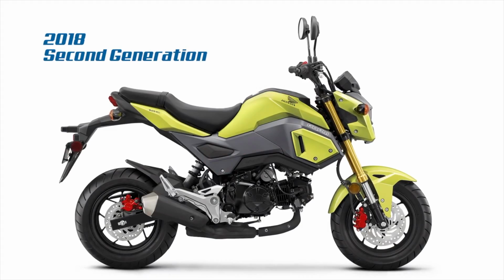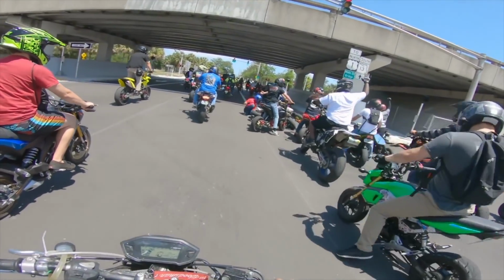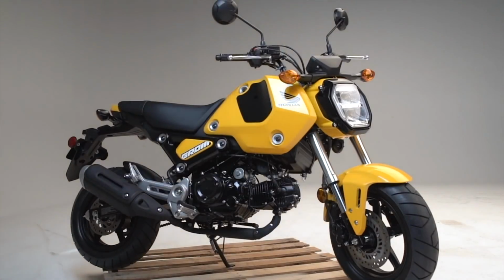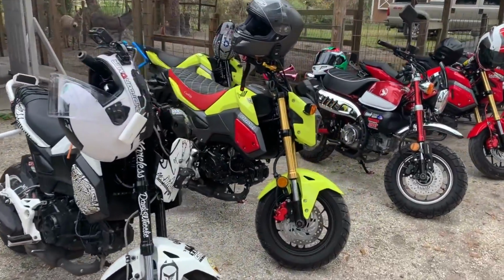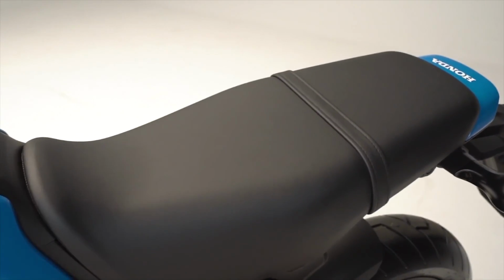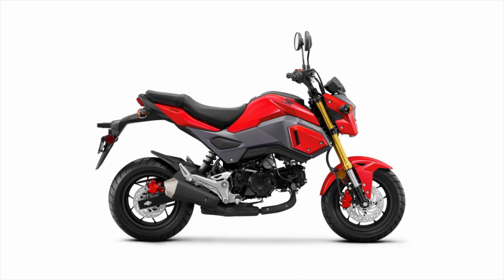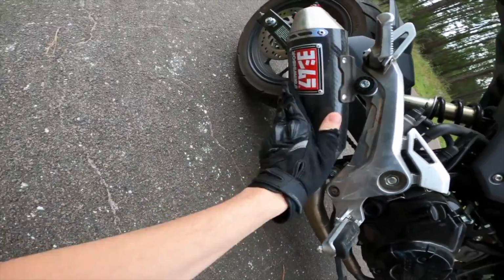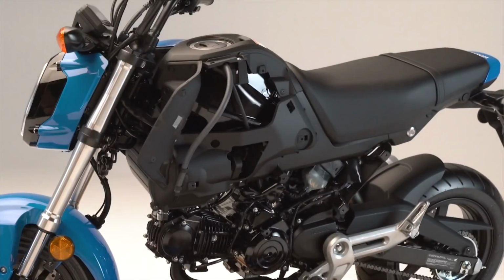2nd Gen SF Grom vs 3rd Gen 2022 Grom - Which one is better?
Before I purchased my 2022 Honda Grom, I went back and forth for months trying to decide which grom would be better suited for my needs. While both groms are amazingly fun little bikes, there are some areas where the 2nd gen grom is better and vice versa. In this video, I'll go through a few categories and compare the two groms and see which one comes out on top.